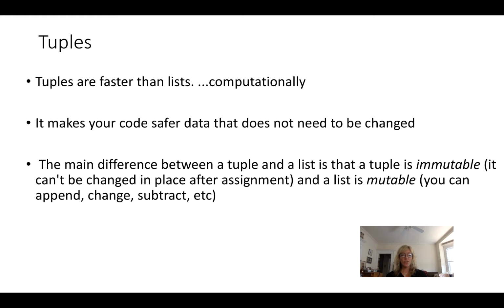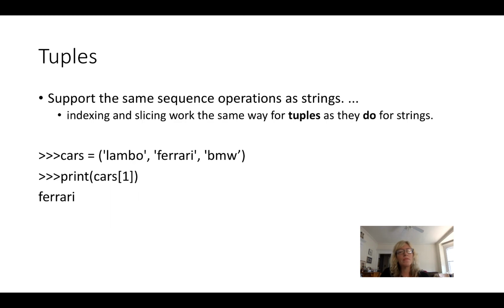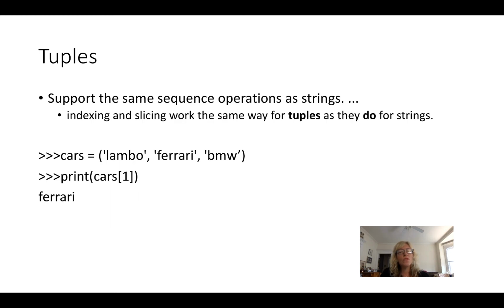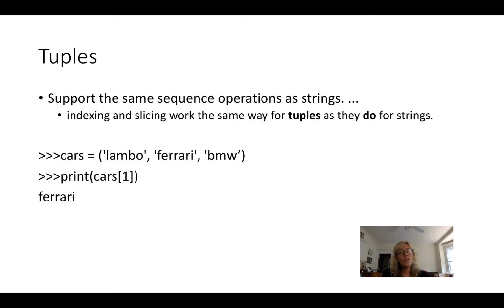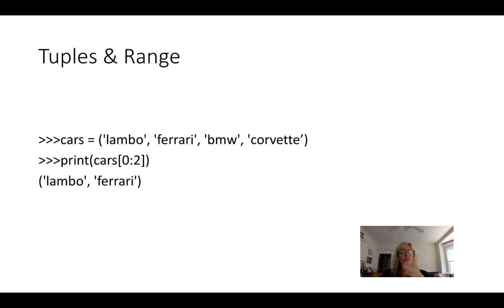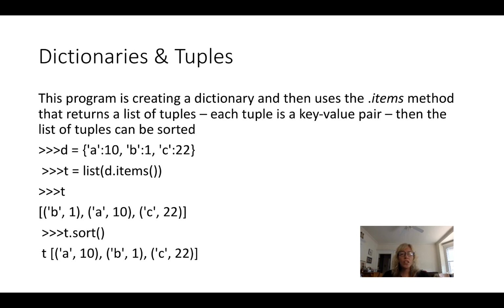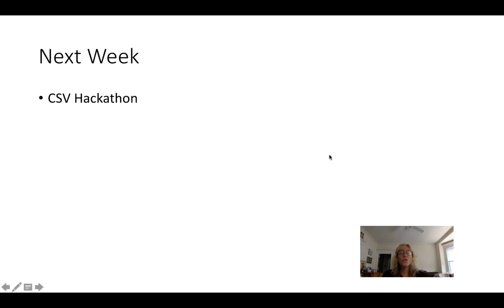LIS 485 Week12 Tuples